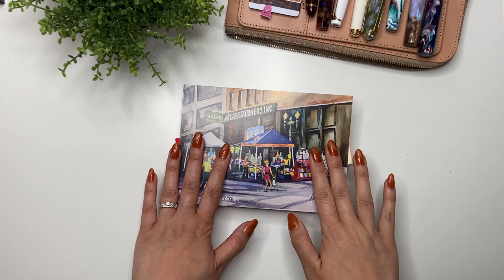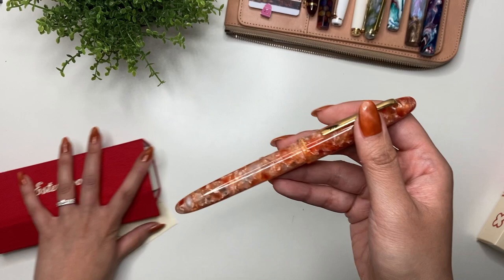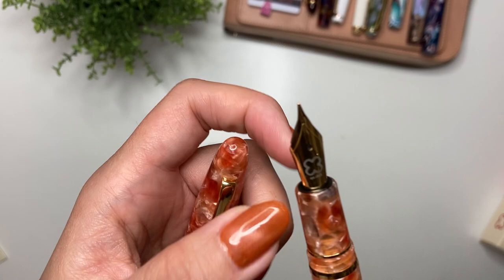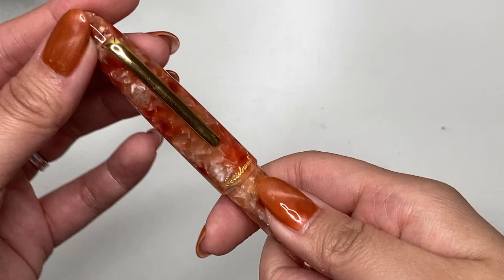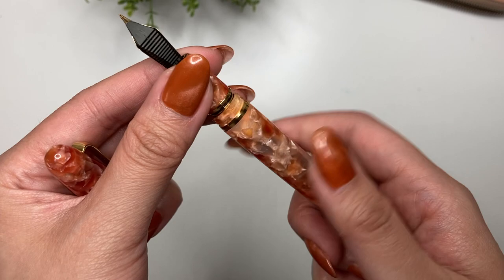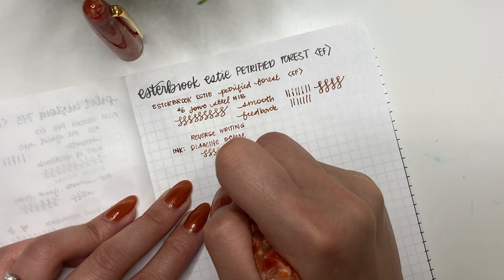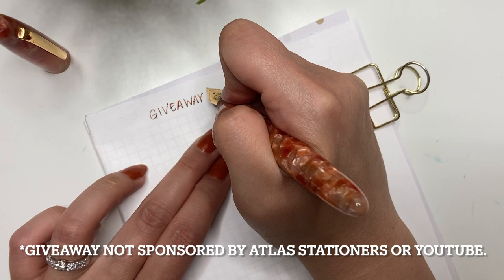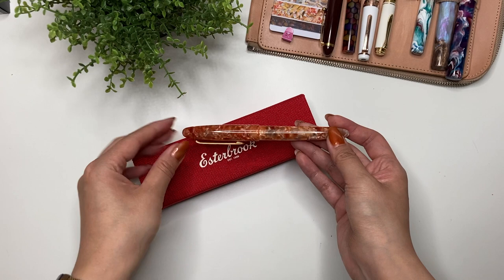NEW PEN DAY & FOUNTAIN PEN INK GIVEAWAY // Esterbrook Estie Petrified Forest - Unboxing & Review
Open to US and Canadian residents only. Winner will be contacted by email, and announced on Saturday, May 27. Giveaway prize is an Atlas Stationers Mystery Ink Box Set (retailing for $45 but can include inks totaling up to $75-$80) including three full size fountain pen inks chosen at random. These can be pulled live on TikTok on the Atlas Stationers account.

1 Hobonichi Cousin 2023
2 Hobonichi Weeks 2023
3 Midori A5 Clear Cover
4 Midori A6 notebook
5 Hobonichi A5 Notebooks
6 Hobonichi A6 Notebooks

1 Pilot Kakuno, Clear, Fine Nib
2 Pilot Fountain Pen Capless
3 PILOT Vanishing Point Fountain Pen
4 SAILOR Professional Gear Shiki-Oriori Four Season Edition (Haruzora)
5 Pilot CON-40 Converter
6 Cross Botanica Green Daylily Fountain Pen with 23KT Gold-Plated Stainless Steel Fine Nib
9 Platinum 3776